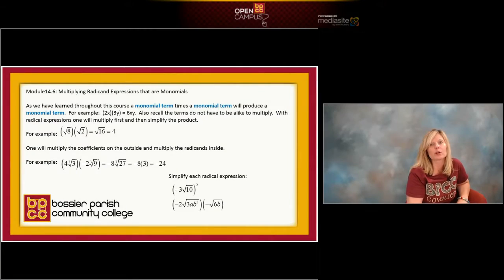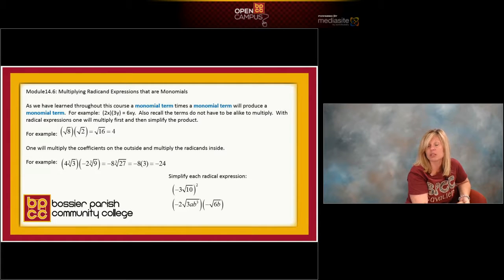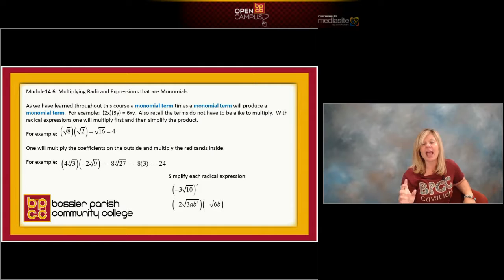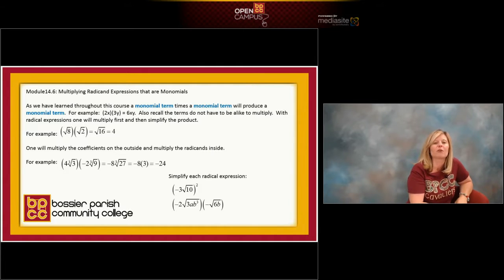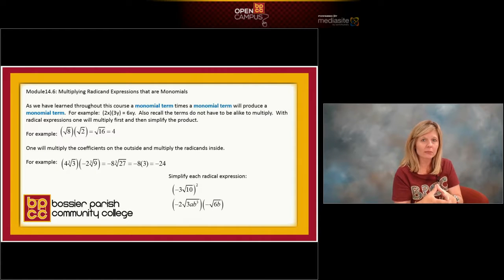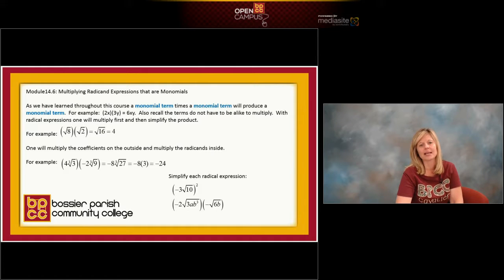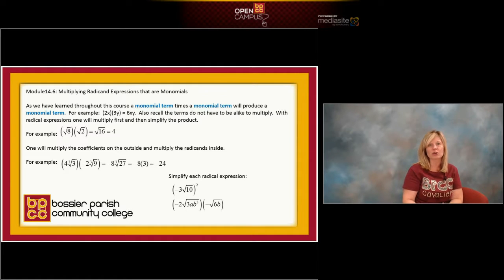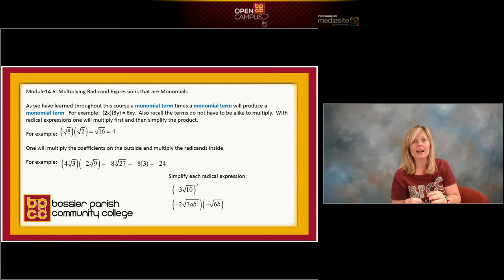14 6A Multiplication of Radical Expressions monomial times monomial